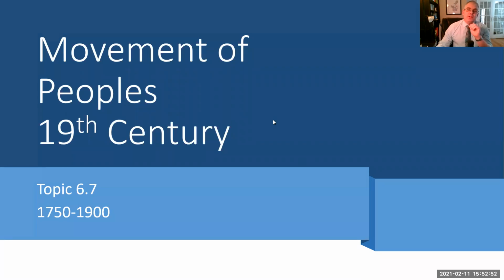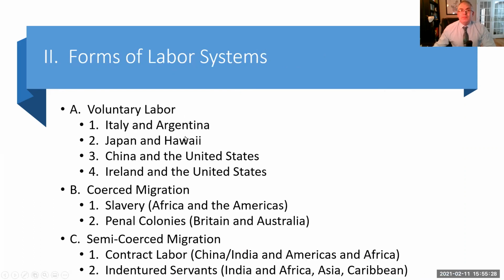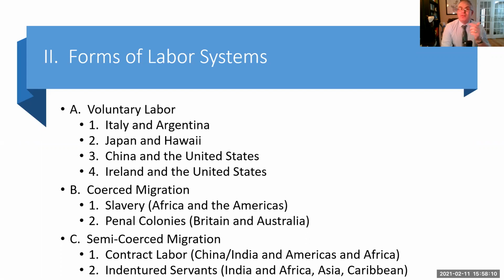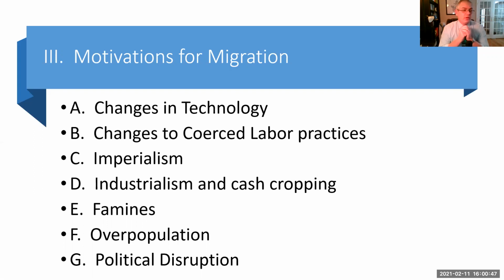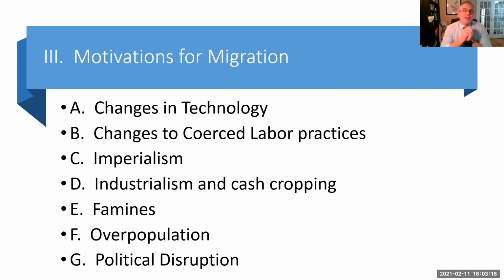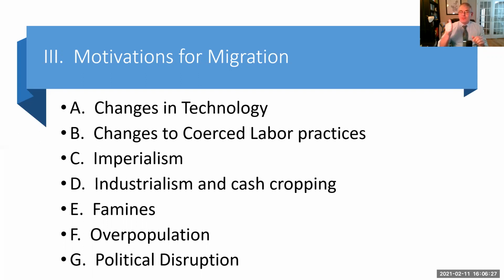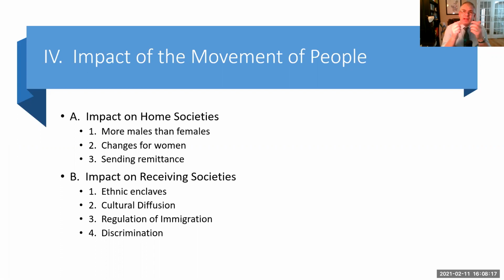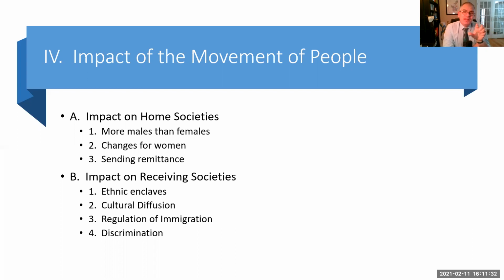Movement of Peoples (Topic 6.7)